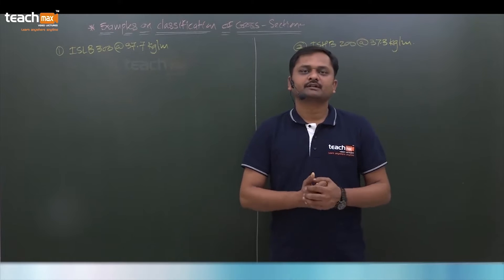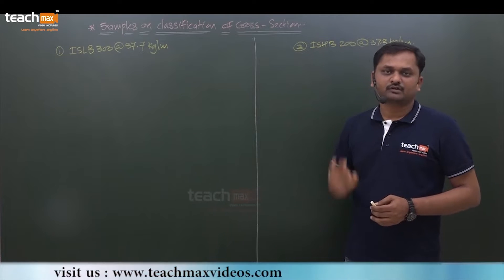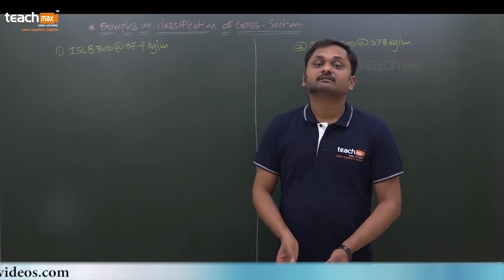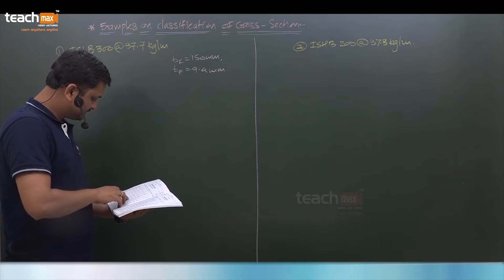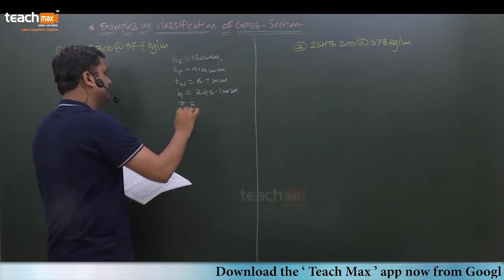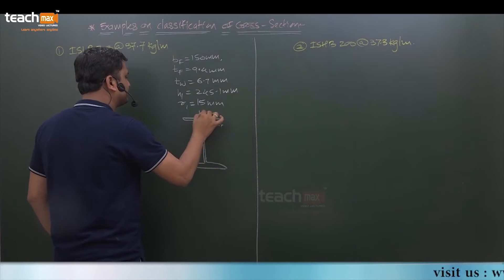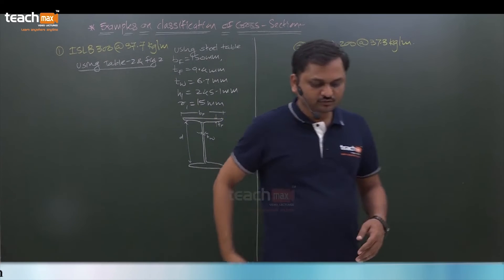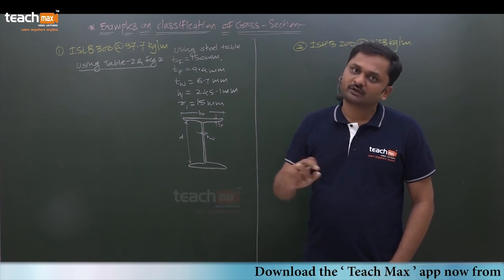Examples on Classification of sections | Structural Design-1|Prof. Sajjan Wagh